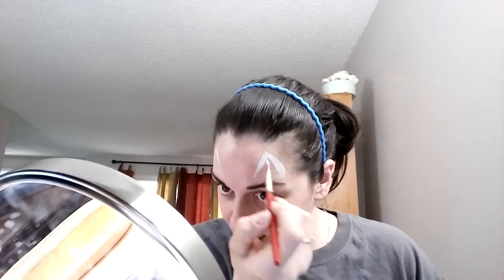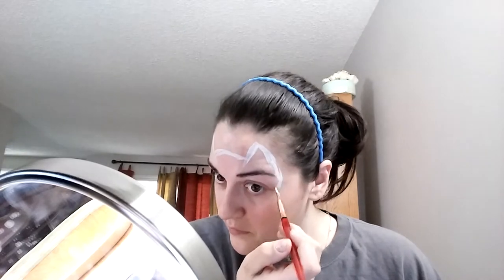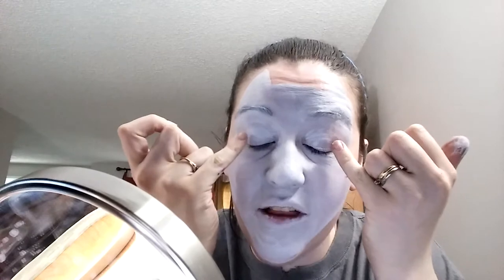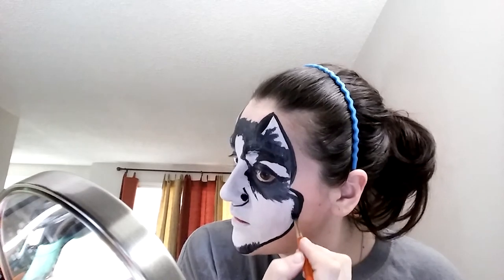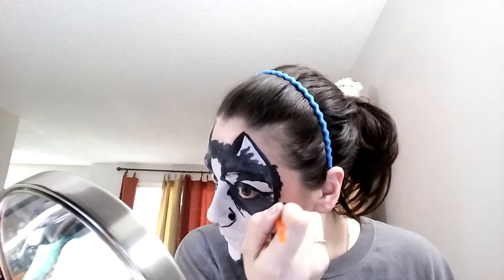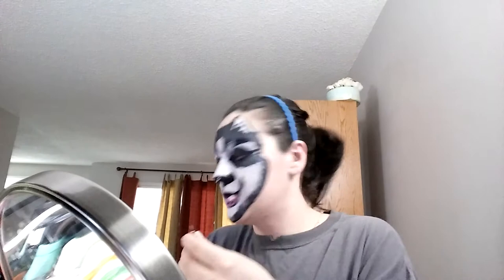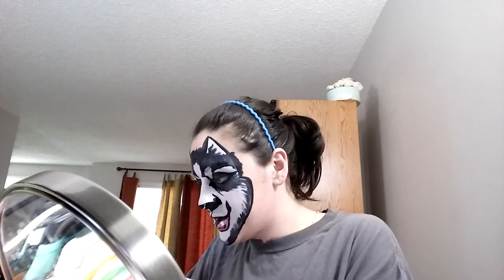JAZZY TIME! Face paint tutorial HUSKY FACE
This is a more realistic looking husky dog face. Had fun making it... You should come and see

Jazzy Mail Bailey Clarke
204-45 sunset blvd
Whitecourt AB
T7S-1L3